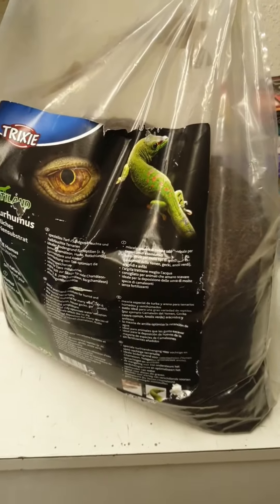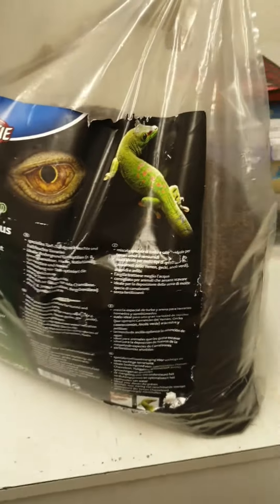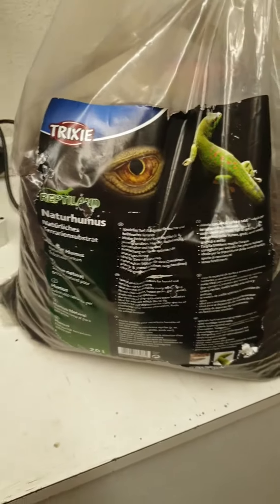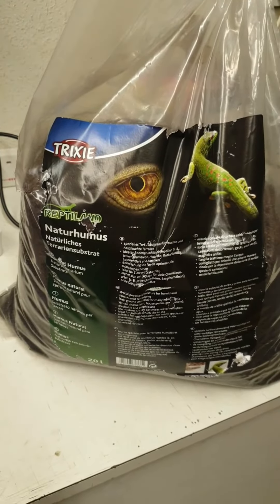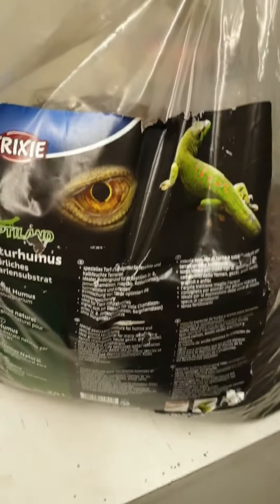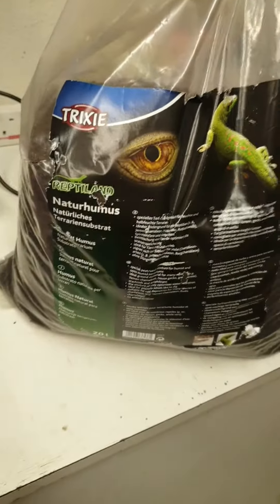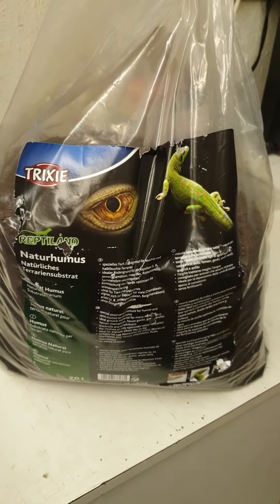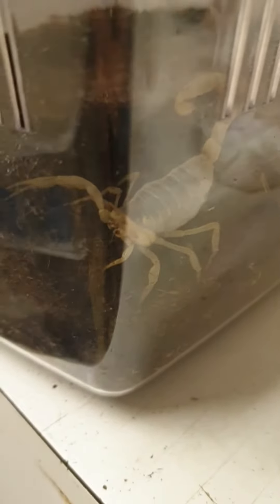one of my dream additions buzzing is a understatement 😍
dream animal and its a beast thank so much Ben for selling me this addition